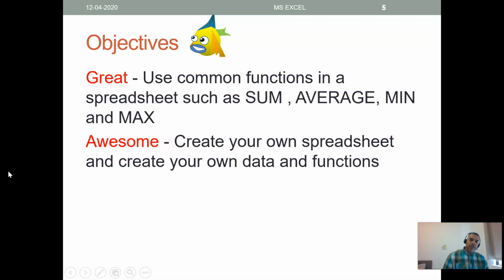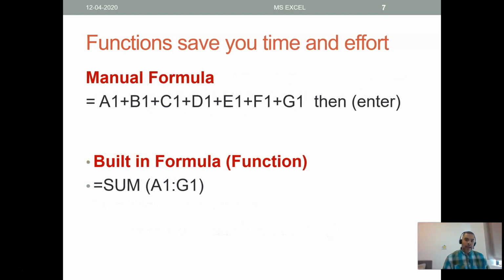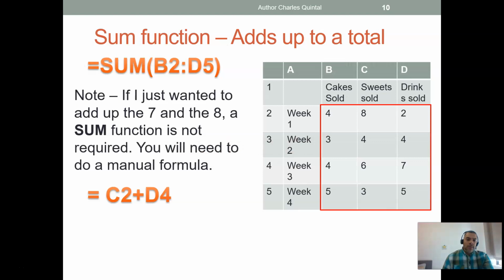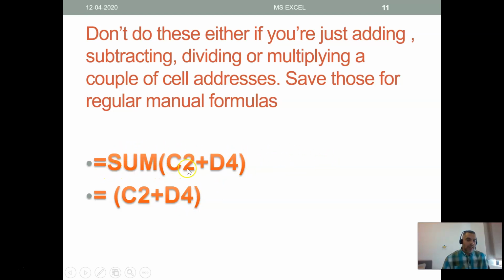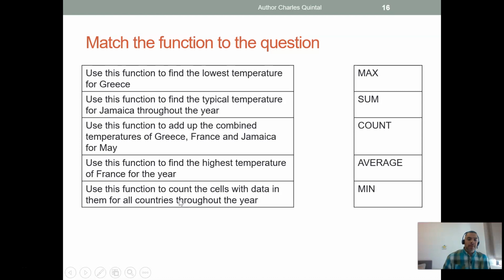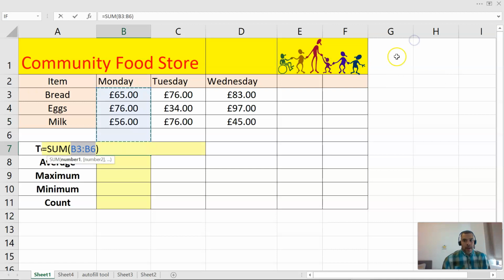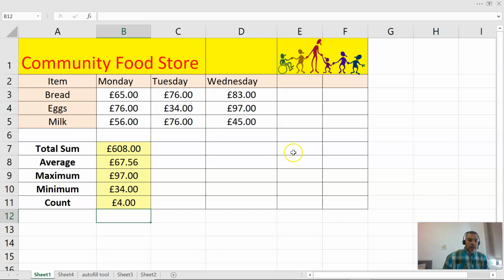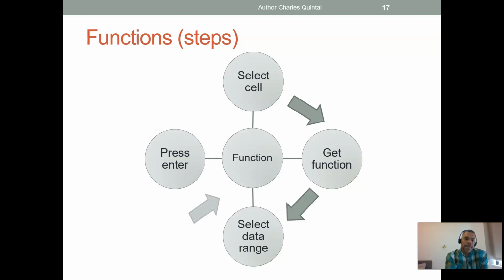Excel Functions beginner tutorial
So you know how to do a formula in your spreadsheet application. Now learn what functions are and how to use the 5 most commonly used functions of SUM, MIN, MAX and count